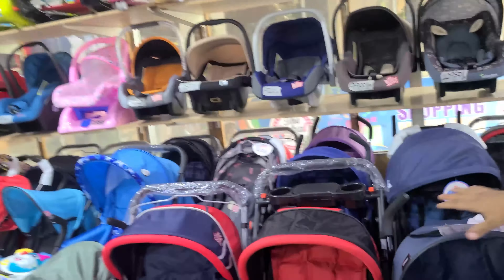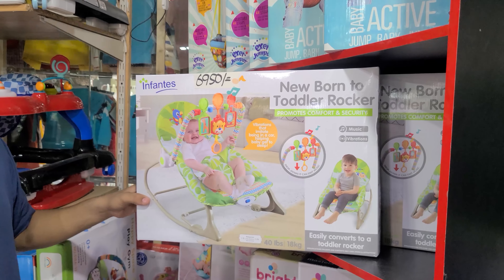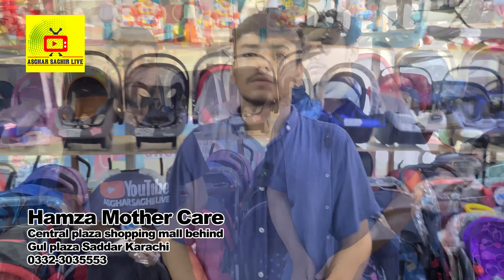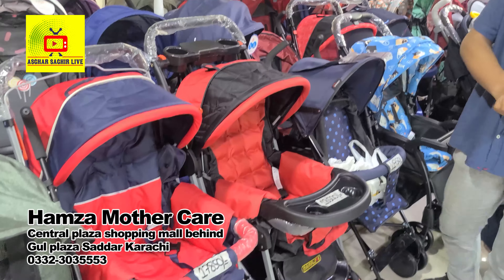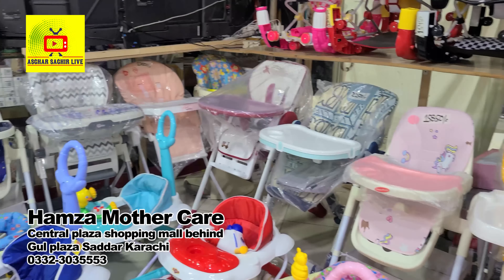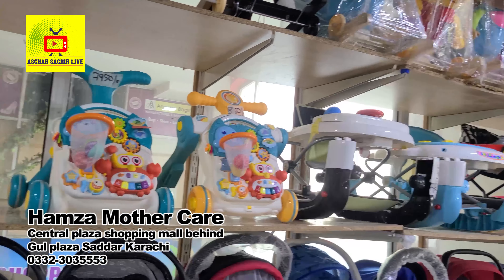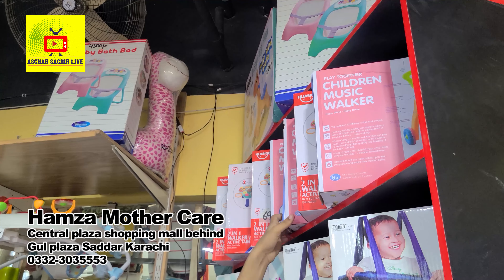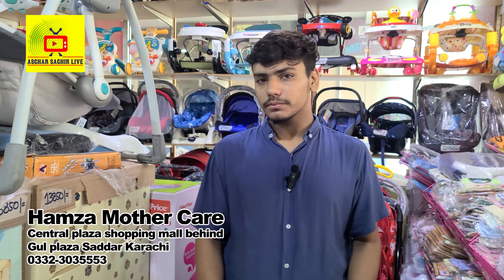Baby Carry Cot & Stroller-Pram | Baby Walker | hamza mothercare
HAMZA MOTHERCARE
Shop Location: Central Plaza Shopping Mall, Behind Gul Plaza, Saddar, Karachi

Asghar Saghir
hamza mother care,
hamza mother care shop,
hamza mother care new video,
hamza mother care shop address,
hamza mothercare carry nest,
hamza mother care store,
hamza mothercare karachi,
hamza mother care video,
hamza mother care summer collection,
hamza mother care sale,
hamza mothercare winter collection,
hamza mothercare cupboard,
hamza mothercare carrycot,
hamza mothercare summer collection,
hamza store,
hamza mothercare,
hamza garments,
hamza mother,
hamza shop,
hamza mothercare gul plaza,
hamza mothercare baby bag
baby walker
baby cary cot
bara market saddar karachi
carry cot for baby
peshawari chappal in karachi
rj mall karachi
imran attari wholesale
lighthouse cycle market karachi
waistcoat for men
bara market karachi
irani products in karachi
rj mall
makeup wholesale market in karachi
portable ac
Coat
cycle shop in karachi
durrani traders
khajoor market karachi
rj shopping mall karachi
nasir cosmetics rị mall
peshawari chappal wholesale market
wifi router price
best wifi router 2023
waistcoat
electric bike in pakistan
gimbal for phone
irani cooking oil in karachi
mobile gimbal
central mall karachi
gimble in low price
irani oil
jackson market karachi
jaymart pk
mobile gimbal price in pakistan
tp link router
wasket
wholesale makeup market in karachi
best wifi router
cycle market in karachi
imran attari gadgets
irani products in karachi wholesale
jay mart karachi
nasir cosmetics
tp link vs tenda
al asif irani market
bada market
cctv camera price
china mart
cOsmetics wholesale market in karachi
electric bike in karachi
electric bike in pakistan 2023
fiber router
gimbal price in pakistan
irani oil in karachi
jama cloth market karachi
khajoor bazar karachi
makeup wholesale
online makeup
peshawari chappal
poonas collection
super international bara market karachi
tenda vs tp link router
tp link router setup
wholesale makeup
wholesale market in karachi
ali baba dastaan e kabul episode 172
alkaram gali landhi
android led tv 32 inch price in pakistan
baby clothes wholesale